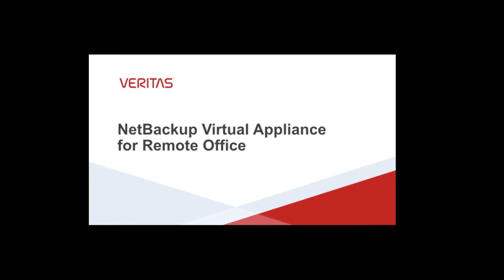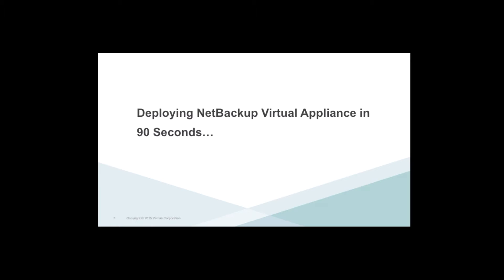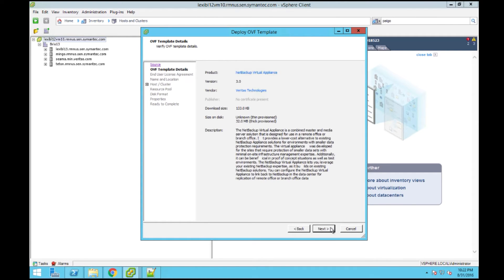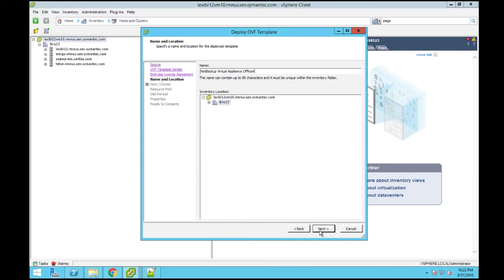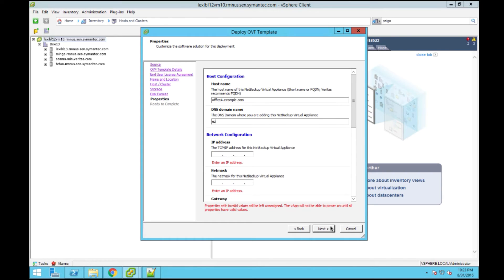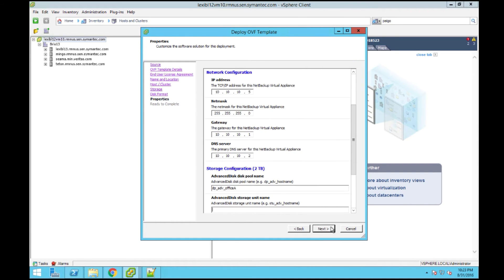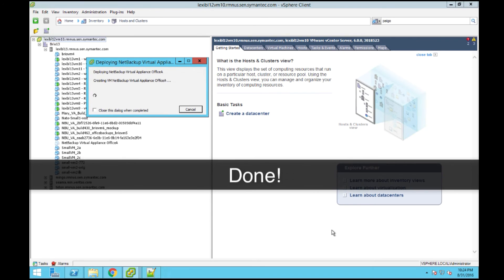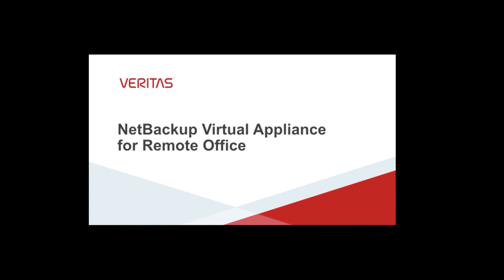NetBackup Virtual Appliance Deployment Walkthrough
This video includes an overview and deployment walkthrough for the NetBackup Virtual Appliance for Remote Office.